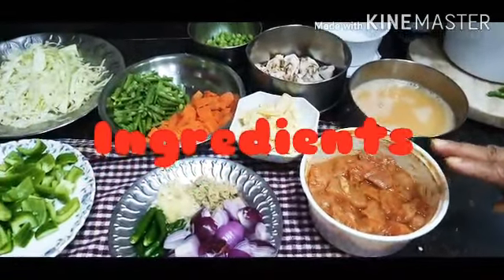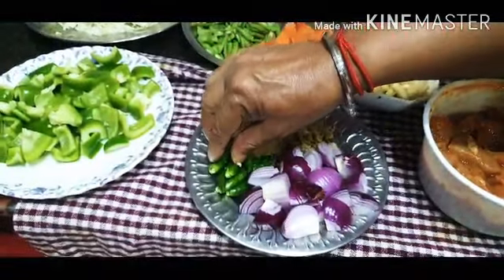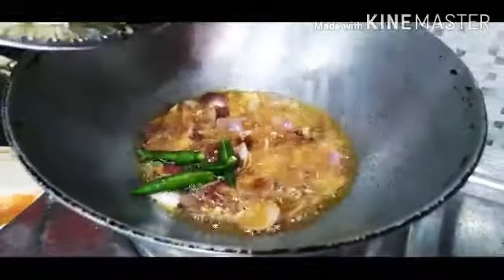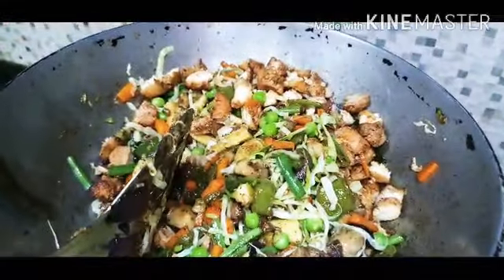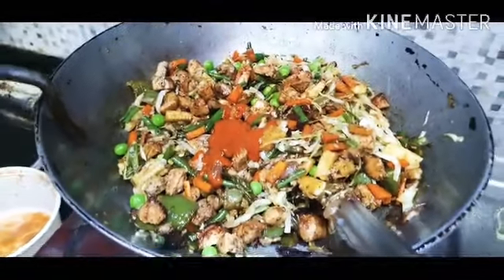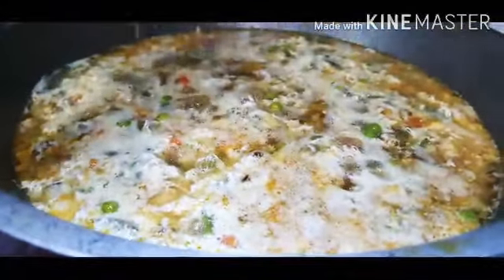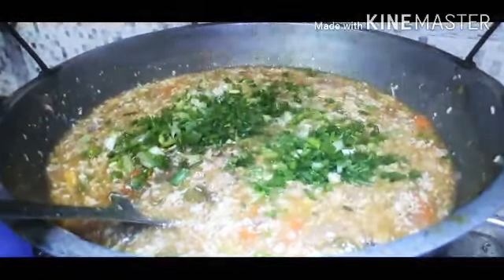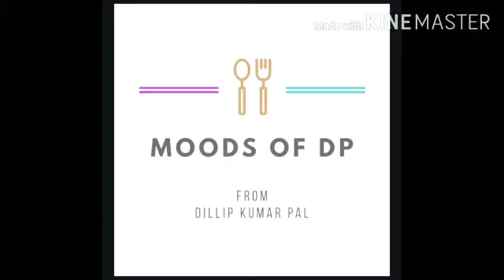Mixed Gravy Chow-Home Made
Since it is Lockdown and we should avoid restaurant food.